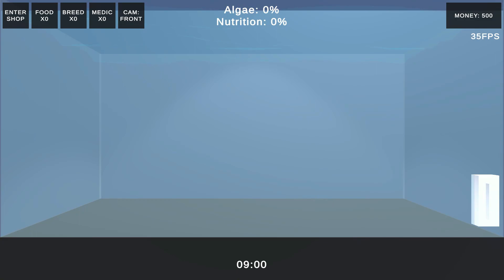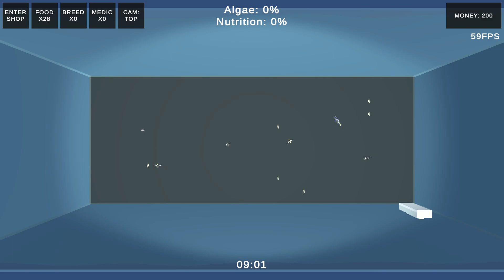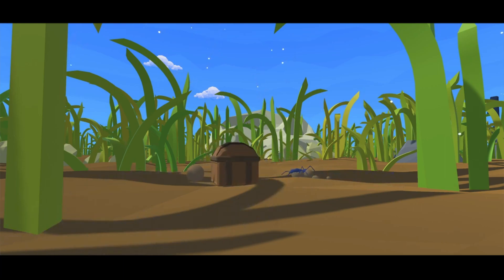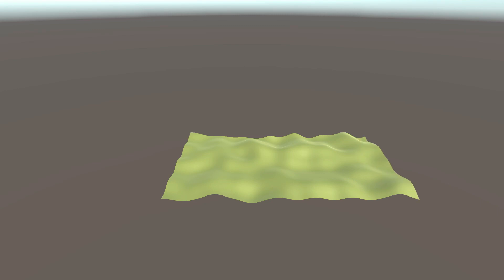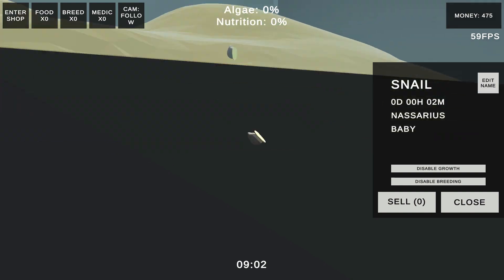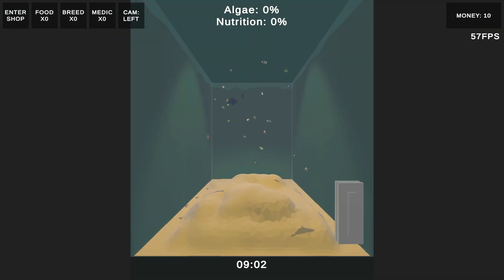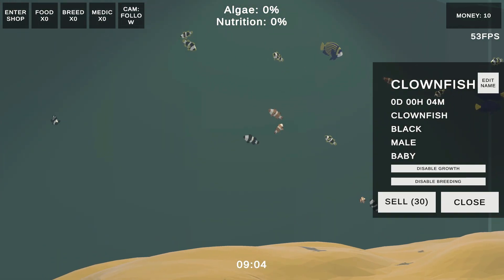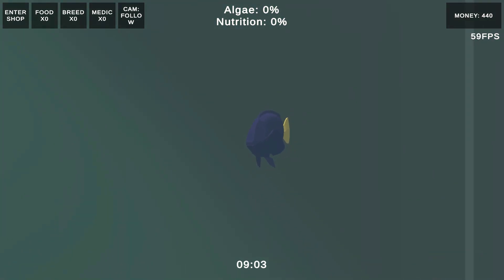Surface Water, Lighting & Effects | Indie Game Devlog #5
► Description
You might notice a major difference in the games appearance in the thumbnail! That's because for this weeks indie game devlog I changed the lighting effects of the game, as well as modeled a sand terrain for the aquarium and created moving lowpoly water.

► About Me
I'm a part time indie game dev working on my game Melorium, an aquarium management simulator game, I will document my game dev journey with small devlogs as well as creating other videos related to game dev such as game jams or small scaled projects.